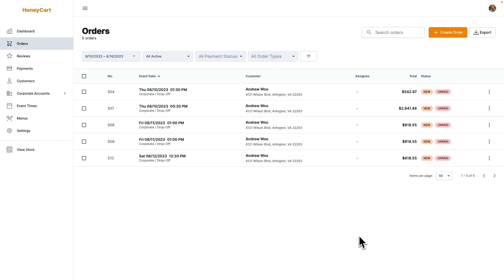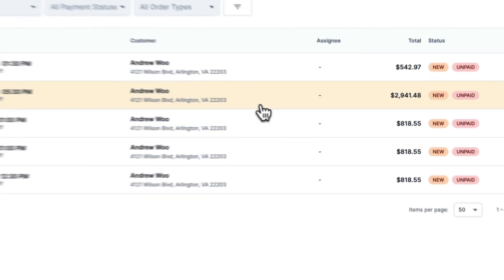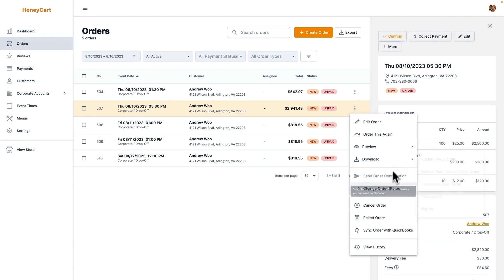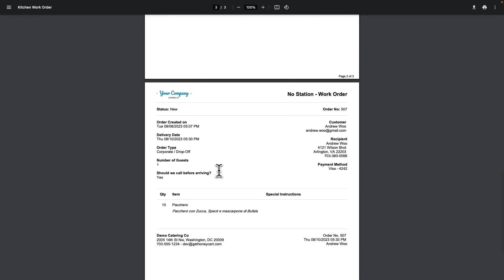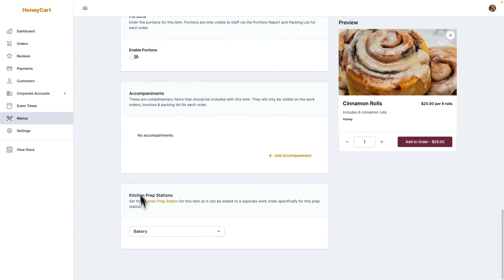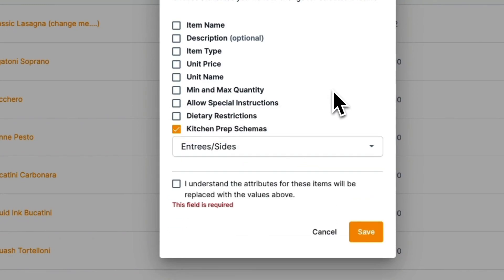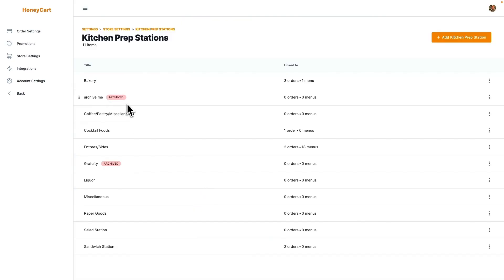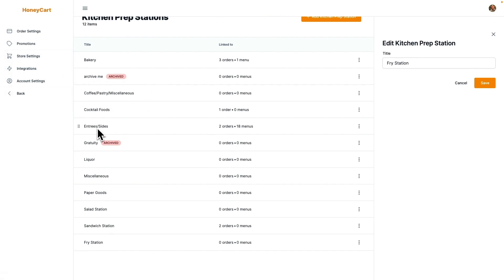Kitchen Prep Stations Reports for Catering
HoneyCart lets you split an order's items into separate work orders for each prep station that's responsible for those items.